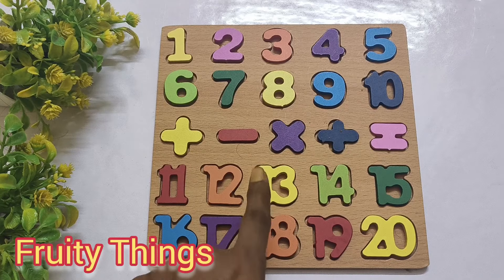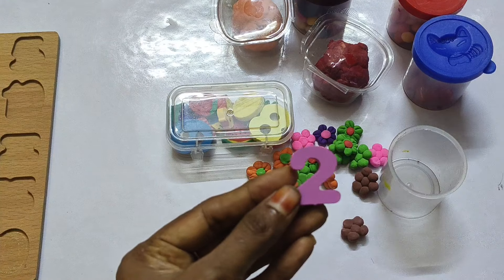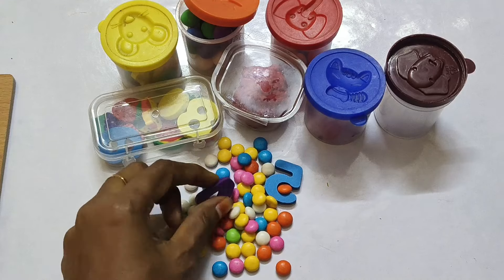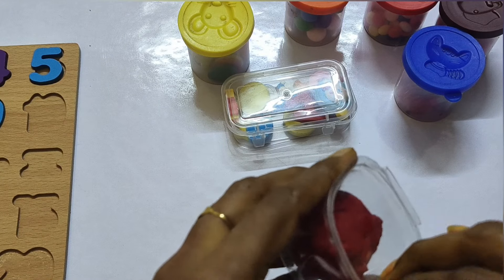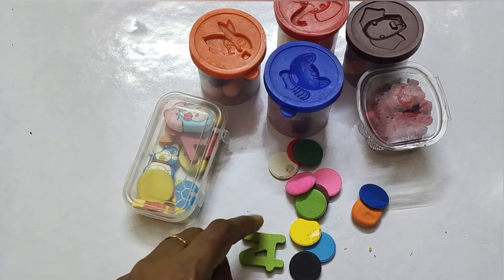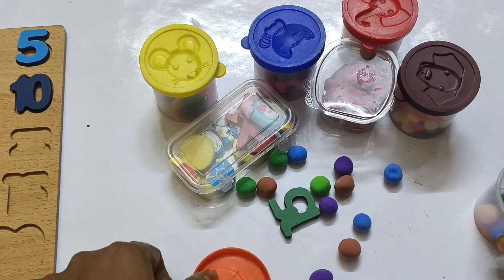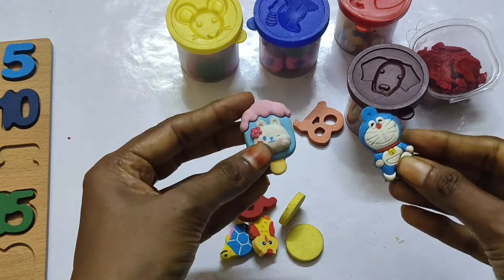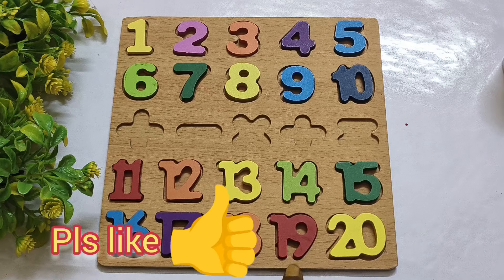Learn Numbers 1 to 20 | Best Video for Learning Numbers | Number Puzzle Activity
This video is useful for Kids learning numbers with puzzle board easily.

Kids 123
Number videos for kids
Kids educational activity
Number puzzle
Number names
Number puzzle activity